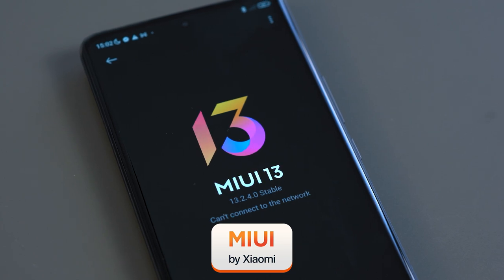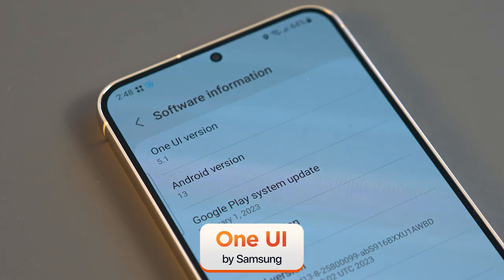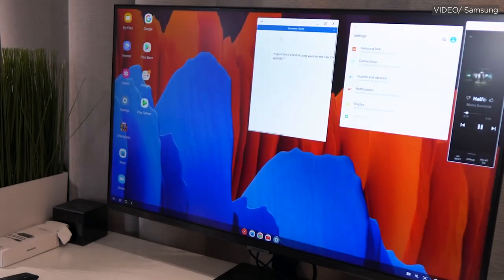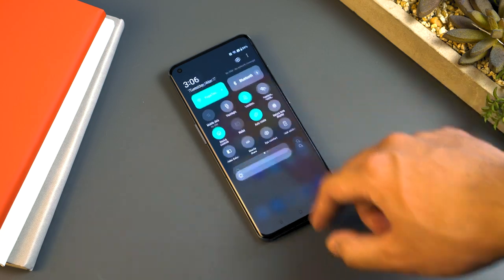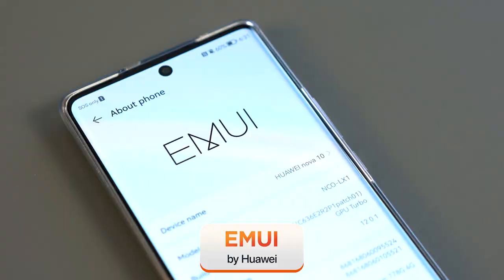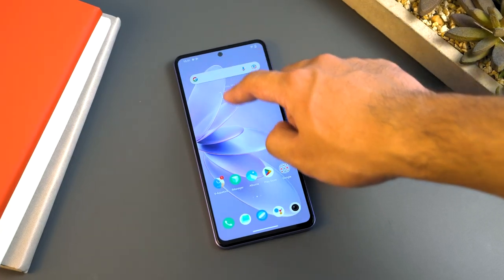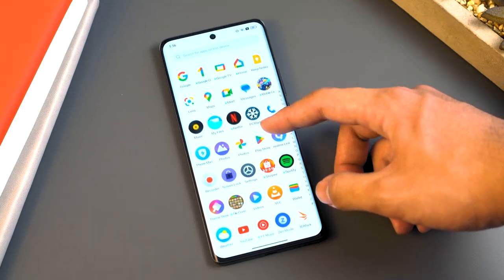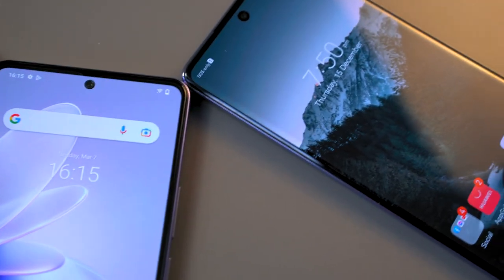Which Android ui is the best - Popular Android UI of 2023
00:00 intro
00:22 MIUI by Xiaomi
01:17 One UI by Samsung
02:29 OxygenOS by OnePlus and ColorOS by OPPO
03:31 NothingOS by Nothing
04:28 EMUI by Huawei
05:16 FuntouchOS by vivo
06:02 realme UI by realme
06:39 Verdict